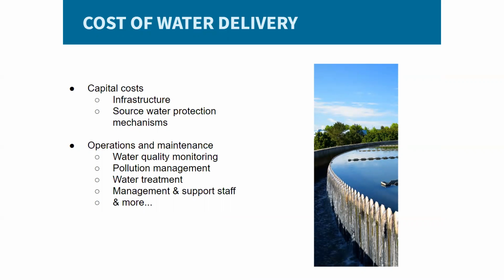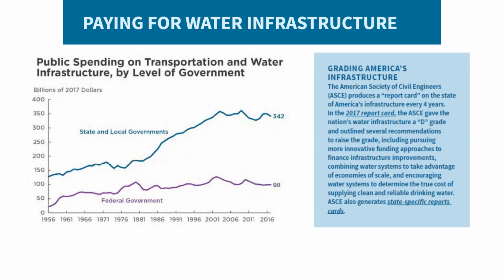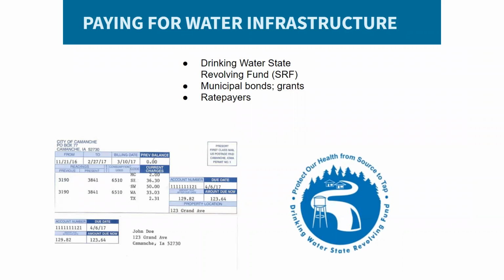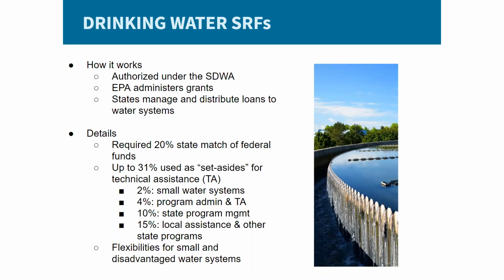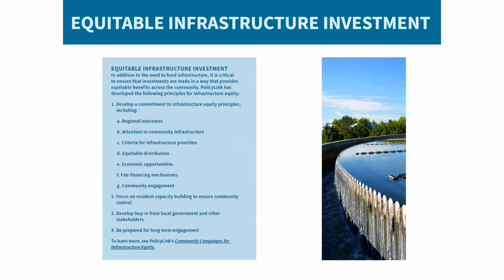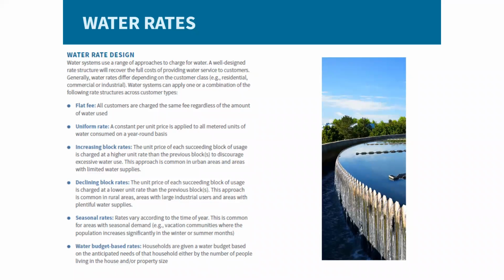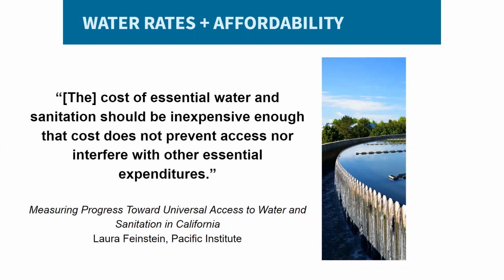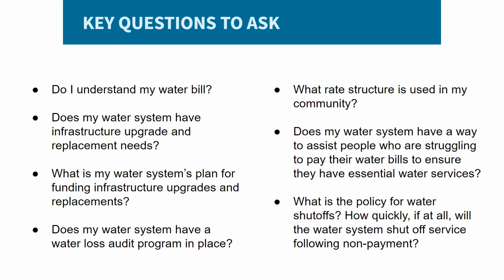What Does My Drinking Water Cost?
Sheyda Esnaashari, Drinking Water Program Manager at River Network, takes you through section 4 of the Drinking Water Guide including the cost of water delivery, paying for water infrastructure, water rates for consumers, and key questions to ask.